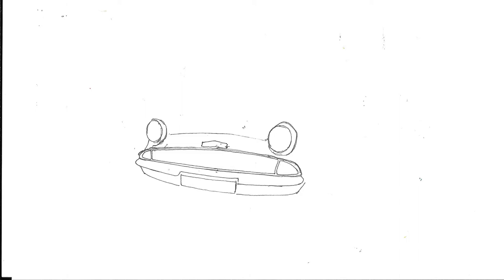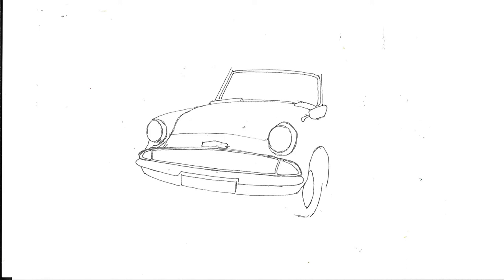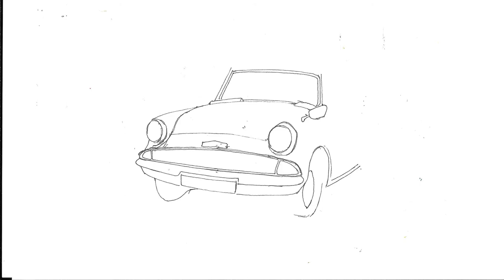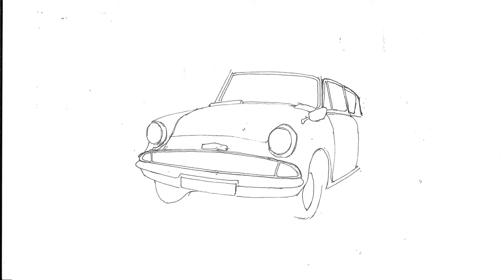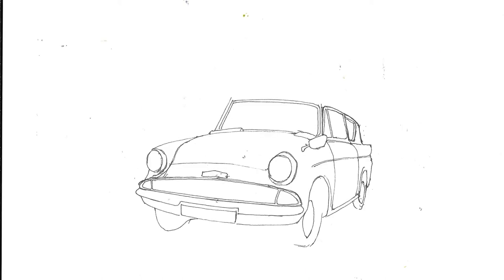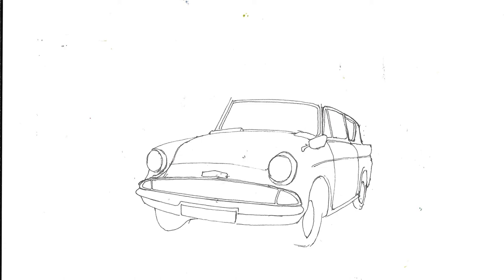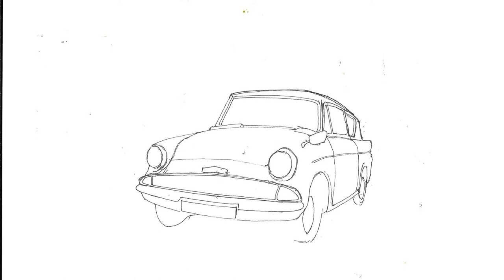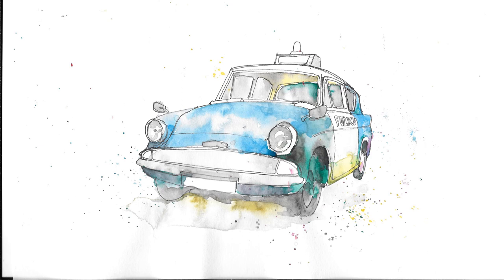How To Paint a Ford Anglia Tutorial with free download line drawing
My step by step guide to drawing and painting your own version of the famous Harry Potter car, from your first marks on the page, right through to signing your name on the finished painting. If you don't fancy making the drawing, you can download a printable line drawing of this car for colouring. It's free! Just click this link.